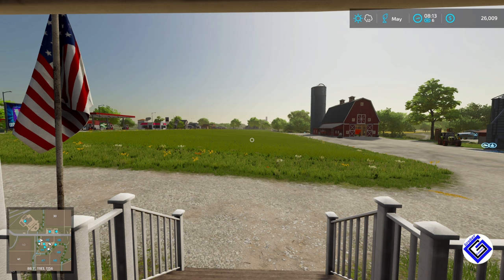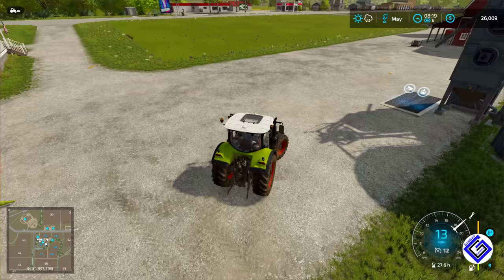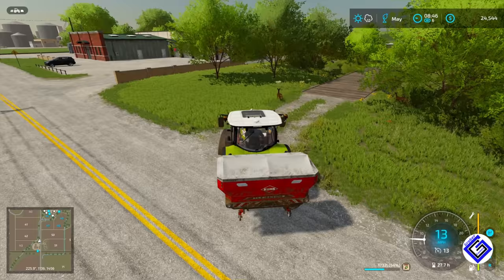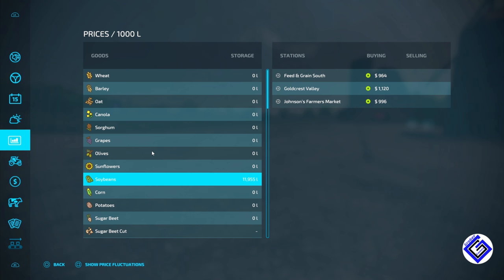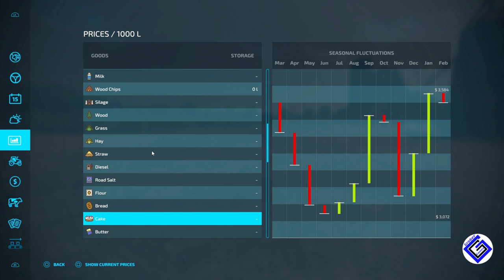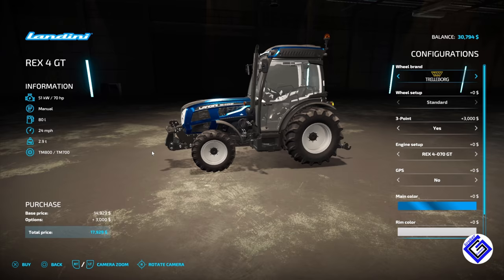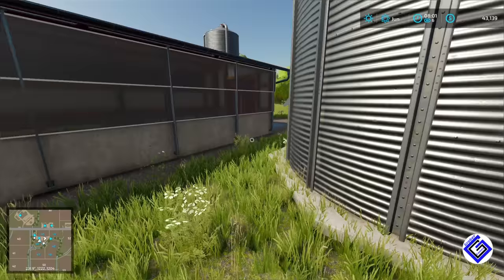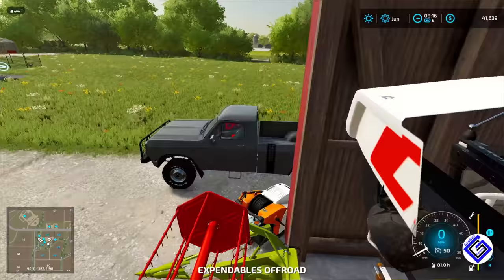FS 22 Hard Economy Let's Play Elm Creek Ep. 21